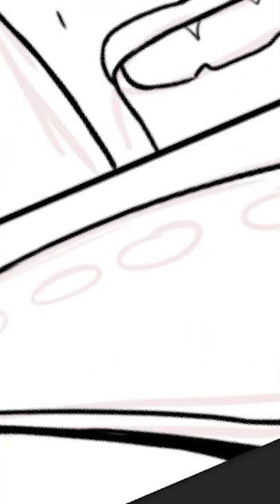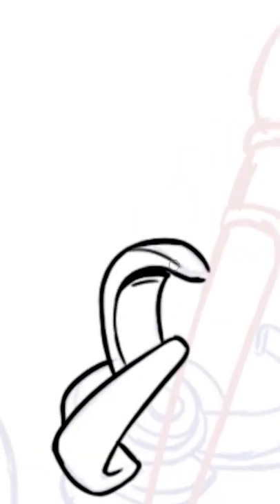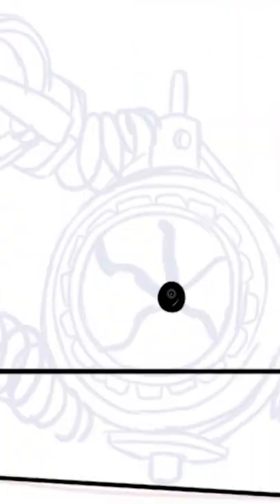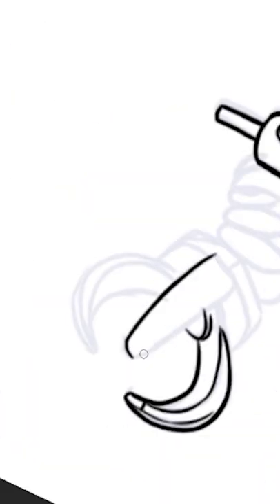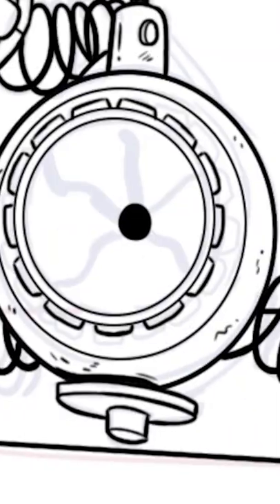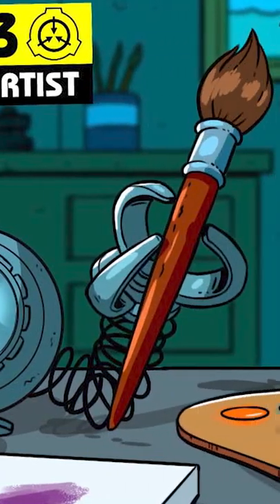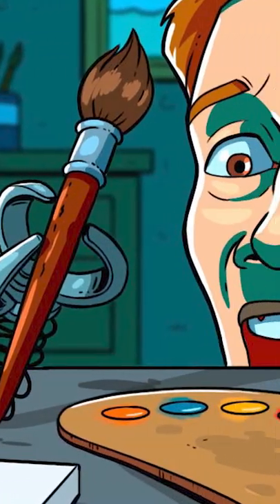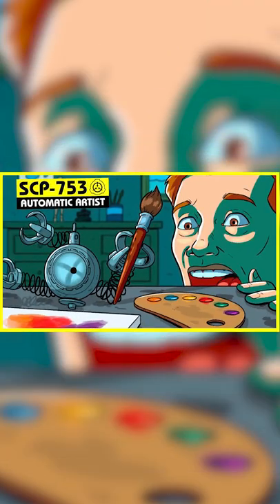SCP-753 | Automatic Artist (SCP Orientation)